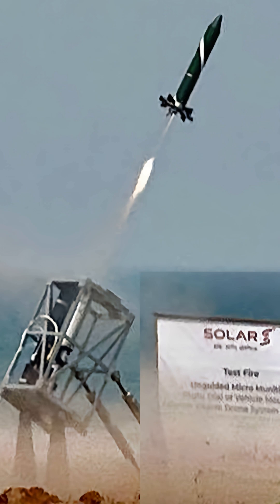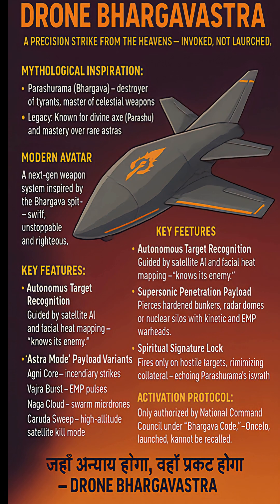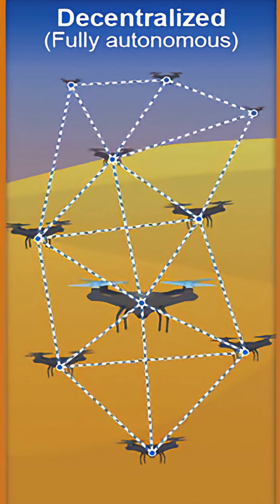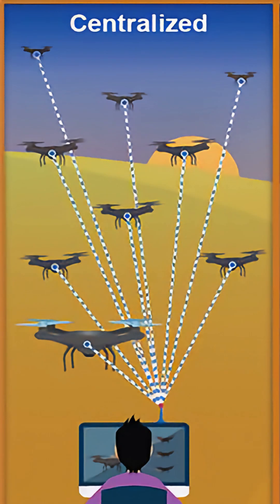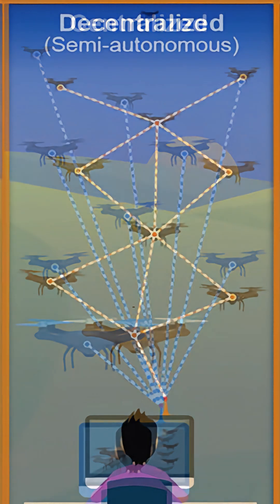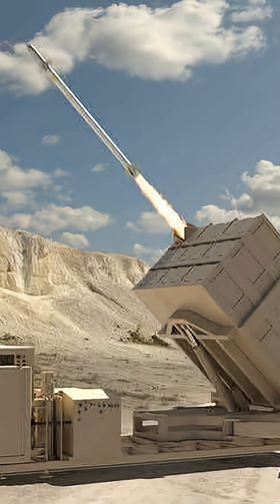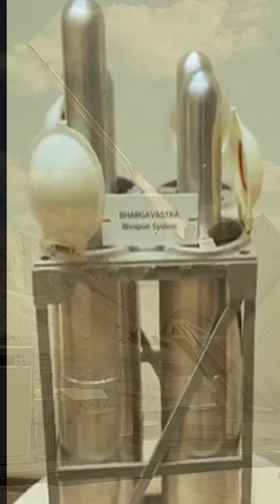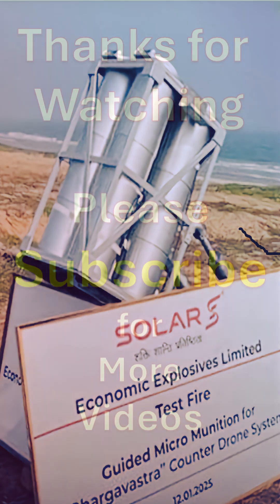BHARGAVASTRA: India’s Indigenous Counter-Drone System Sets Global Benchmark in Drone Defence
India’s Solar Defence and Aerospace Limited has successfully developed and tested ‘Bhargavastra,’ a low-cost, indigenous counter-drone system designed to neutralize drone swarms, especially in high-altitude zones. The system underwent rigorous field trials at the Seaward Firing Range in Gopalpur, demonstrating high accuracy and reliability through multiple launches, including salvo mode.

Bhargavastra employs a two-tiered approach: unguided micro rockets with a 20-metre lethal radius for mass drone threats, and precision-guided micro missiles for high-value targets. It is adaptable for varied terrains, scalable, and can incorporate soft-kill techniques like jamming. All components are domestically developed, including sensors such as radar, EO, and RF receivers, linked via a Command-and-Control Centre utilizing C4I technology. Capable of detecting threats up to 10 kilometres away, it offers a layered, networked air defence.

This indigenous system is notable for its cost-effectiveness, versatility, and potential as a global benchmark in counter-drone technology.